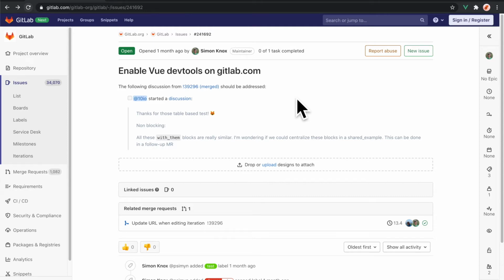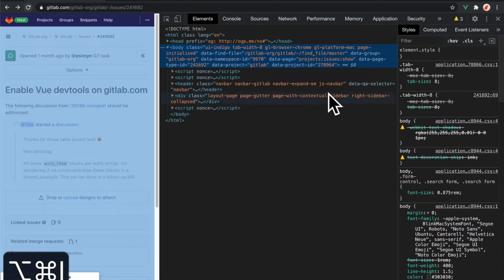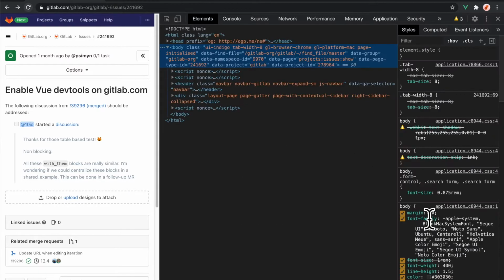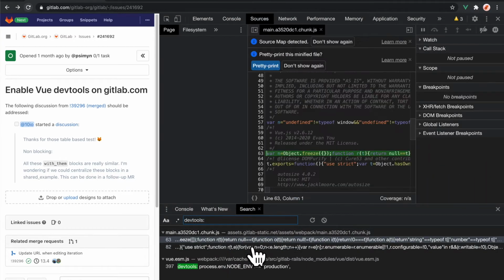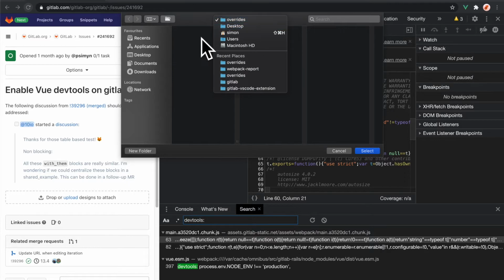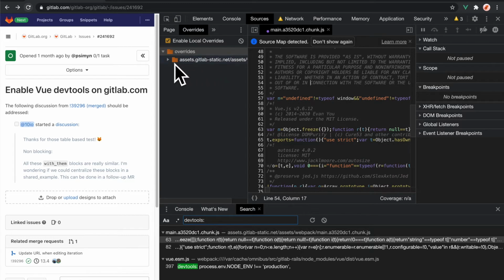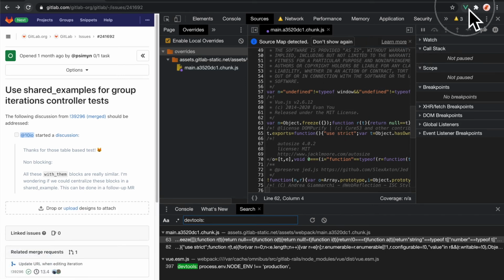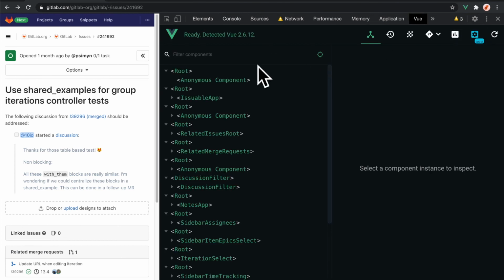How to use Vue devtools on gitlab.com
Debugging frontend production bugs, made easy.